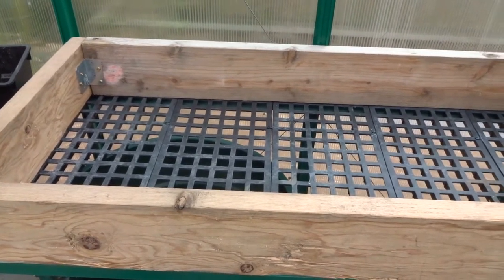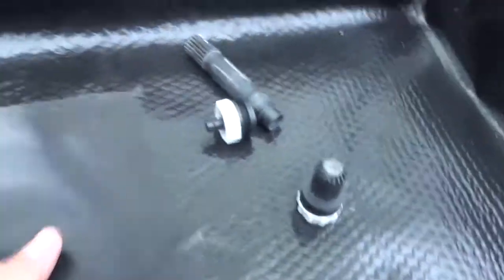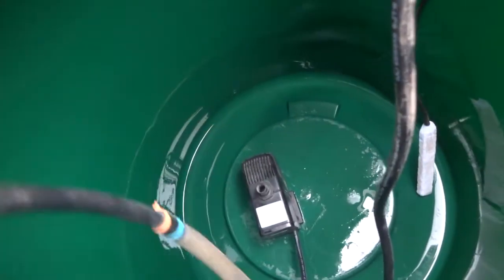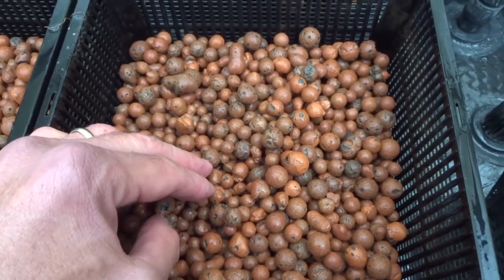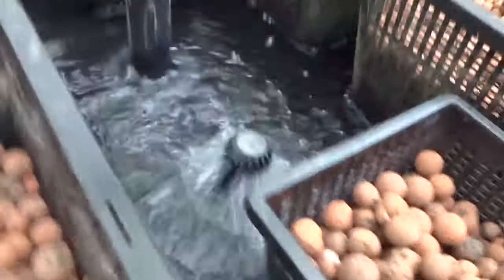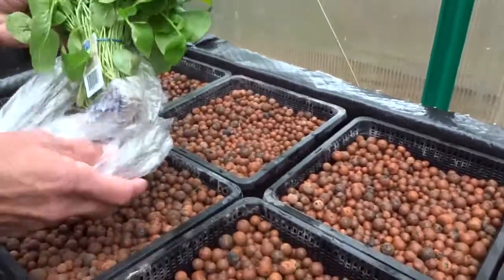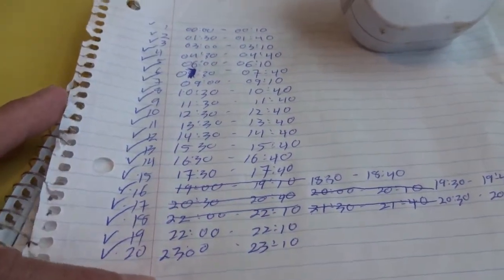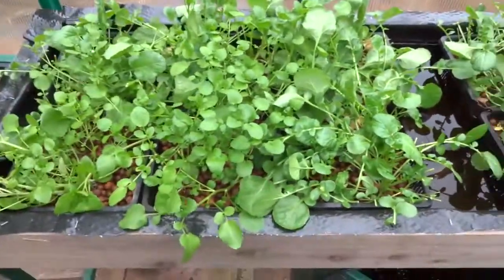hydroponic watercress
eb and flow set up for watercress. last clip is less than 3 weeks later